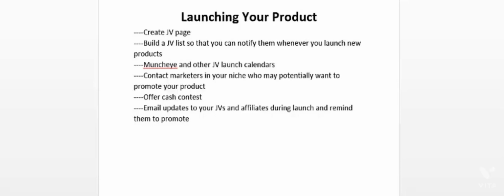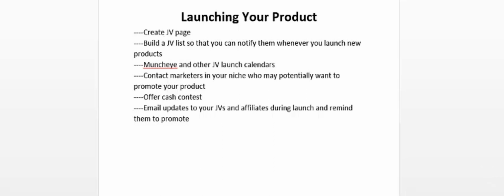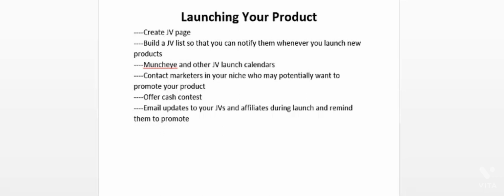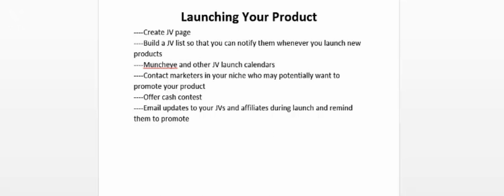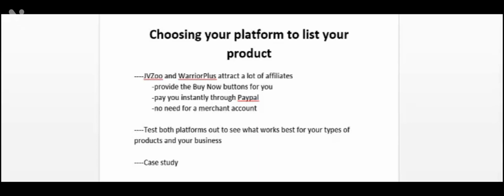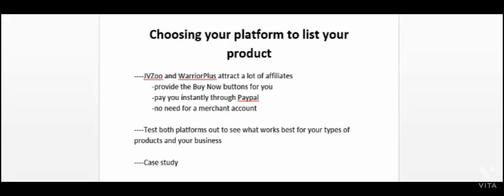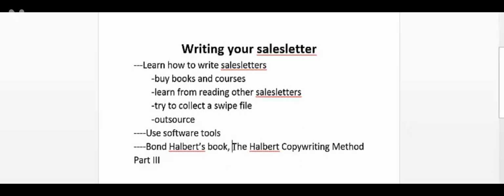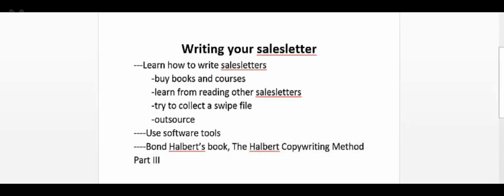How to create Content like an Expert?